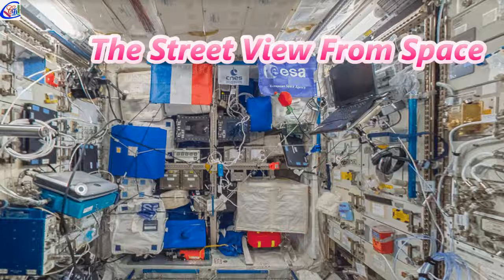The Street View From Space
When people aren’t scanning Google Street View for directions to their next mundane destination, they might be using it to tour the bustling markets of Bangkok, float over colorful corals in the Bahamas, or count Adélie penguins in Antarctica. For a few minutes, they can immerse themselves in strange and beautiful parts of the planet they’ll likely never see for themselves. Now, they can also leave the planet altogether.

Cám ơn các bạn đã theo dõi chúc các bạn vui vẻ